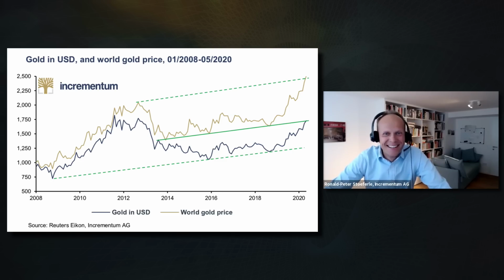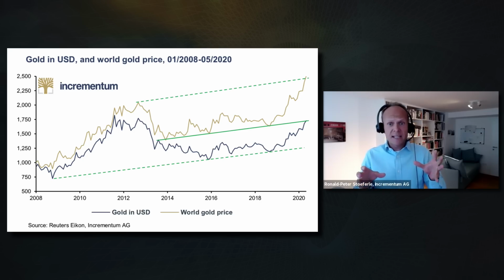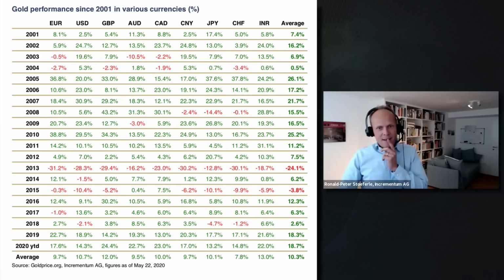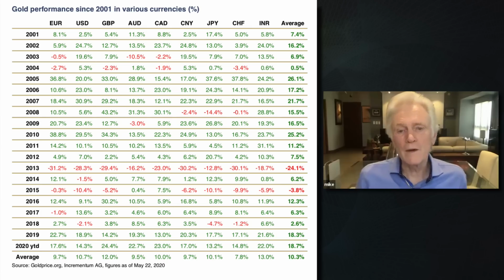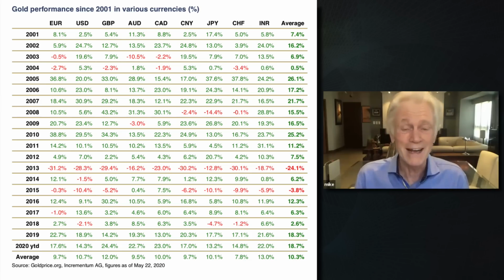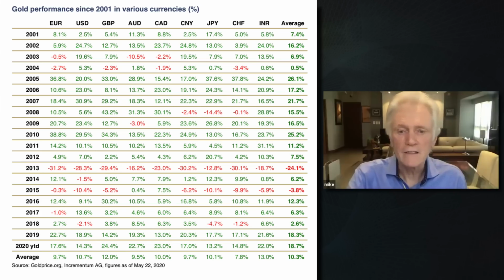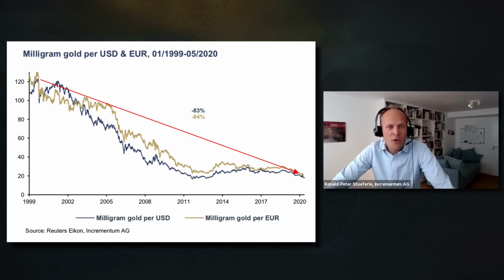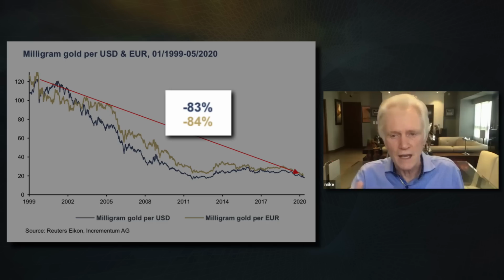Gold Vs The World - The Race To Debase National Currencies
Gold is crushing fiat currencies all over the world, in fact there is only one major currency in which gold is not trading at all-time highs. Find out how long this situation may last in today’s video. Thanks for sharing and clicking that 'Like' button. For those wondering why our videos don't appear in their subscription feed immediately - we release our clips to our free weekly email readers first, then later we publish to YouTube. Sometimes it's just hours, sometimes it's a couple of days later. This is to encourage people to join our free newsletter - because one day, we may not have YouTube to rely on. As always, thank you for your support. M.